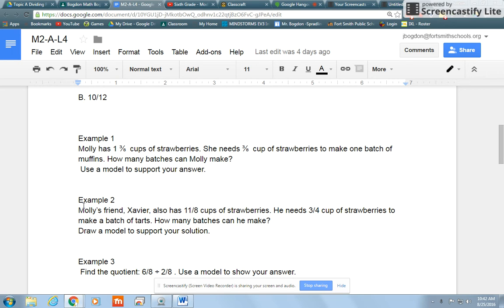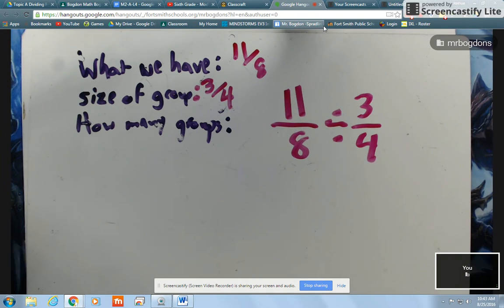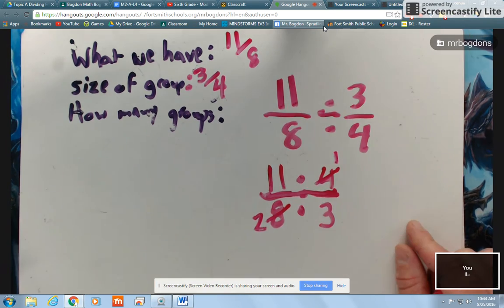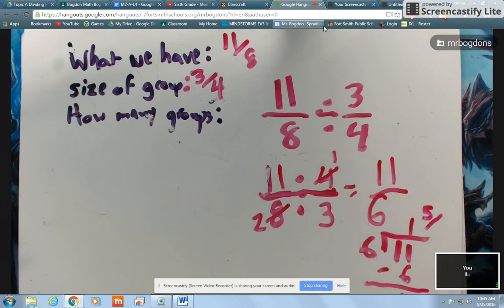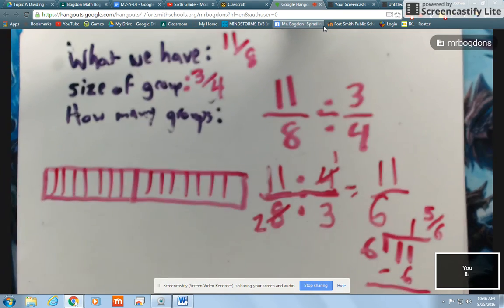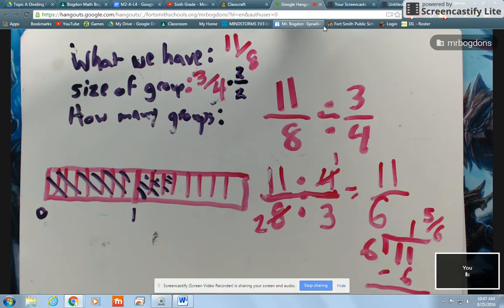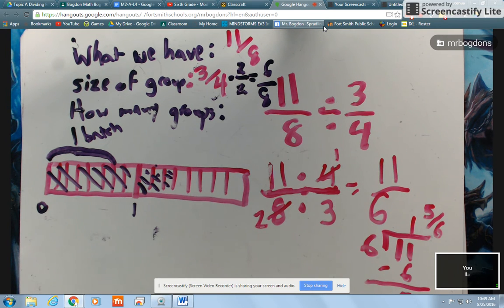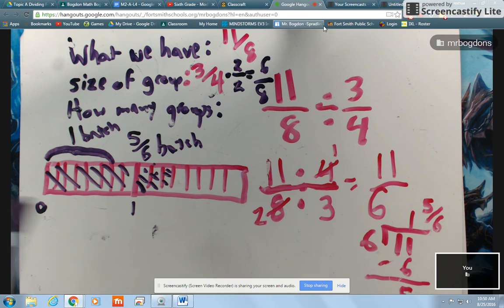M2-A-Lesson 4 Dividing fractions by fractions3